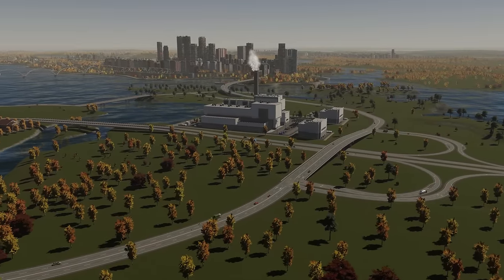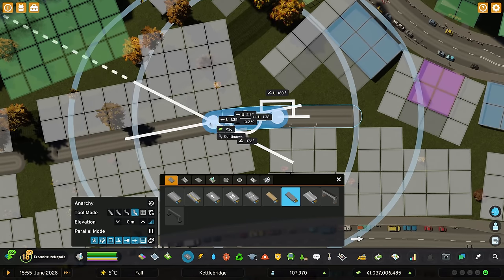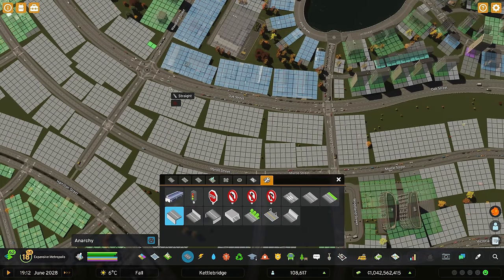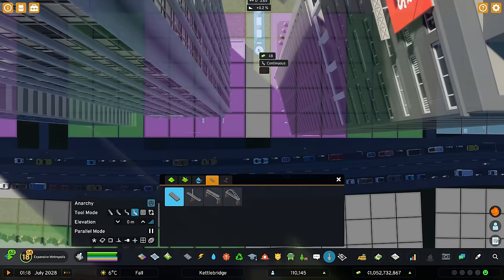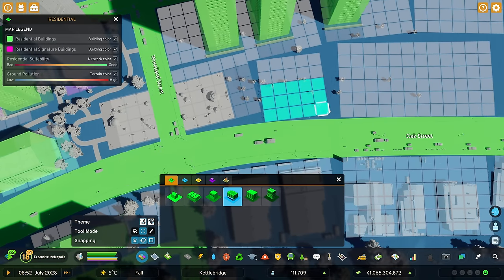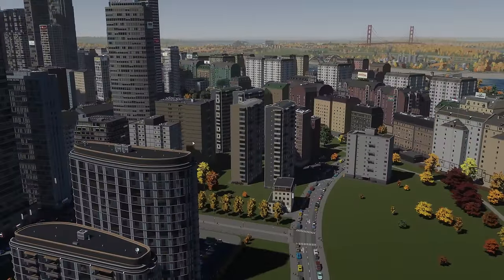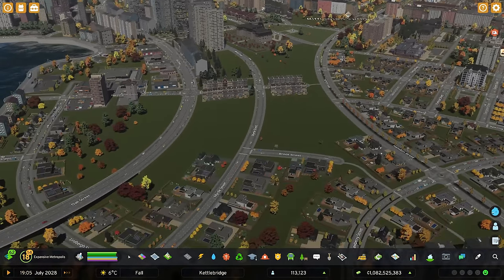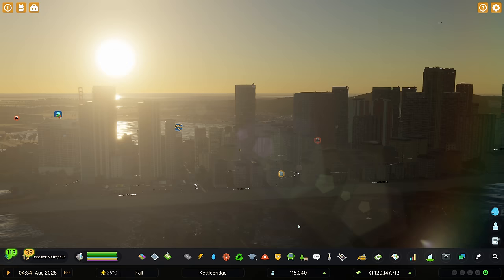Mastering The Ultimate Skyline In Cities Skylines 2!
Back in Kettlebridge: "Solving" High Rent and Making 1 Billion Dollars!!! Enjoy :-)

This is the start of my new Cities Skylines 2 playthrough. Putting my years of city building experience into practice we're going to dive into all the details in this game, from Traffic Free Cities, to the new Production Chain and much, much more. So sit back, grab a cup of tea and enjoy learning how to start a new city in Cities Skylines 2!